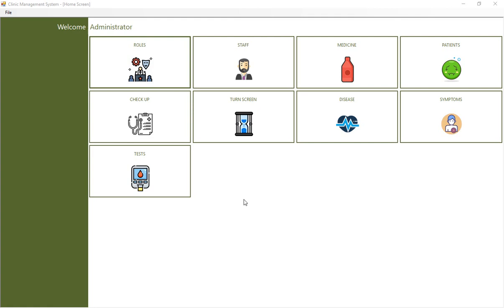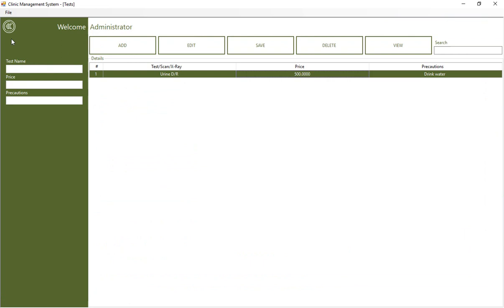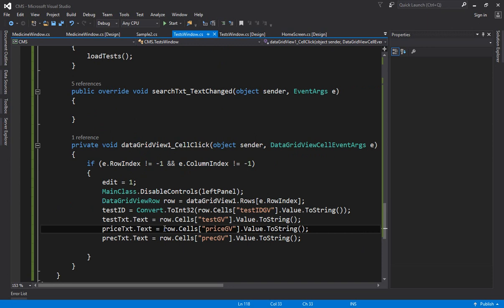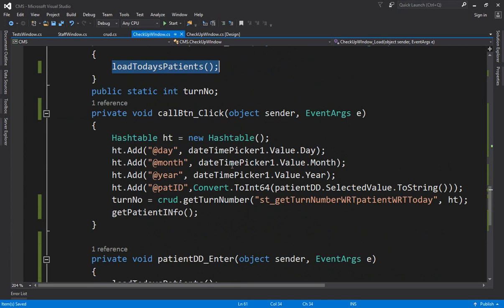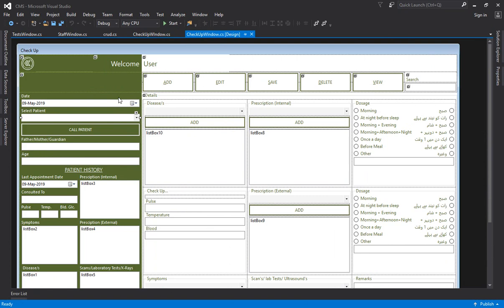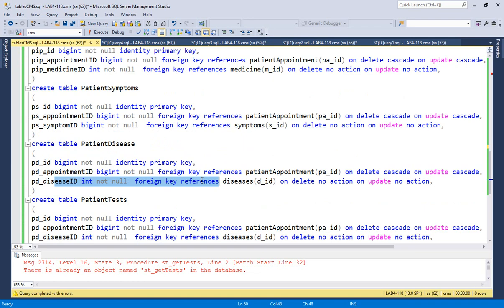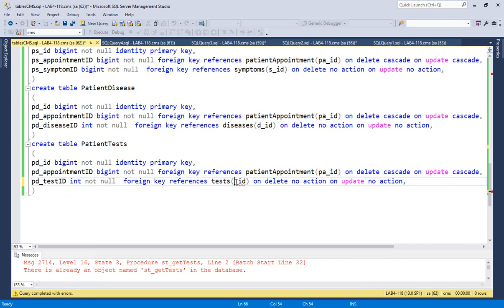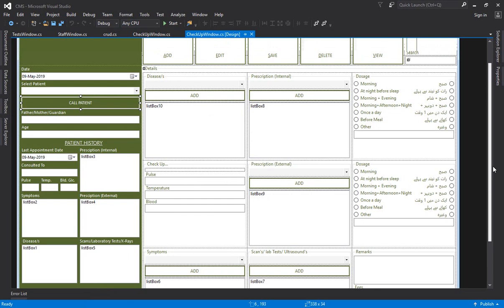Lecture 14 : Clinic Management System [Check Up Part 2+ Test WIndow+ Changes]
This video will help you to create further work in Clinic check up window